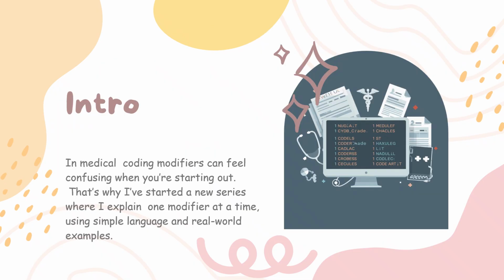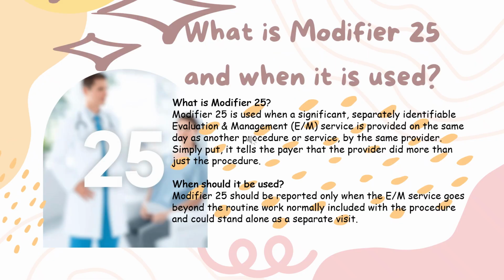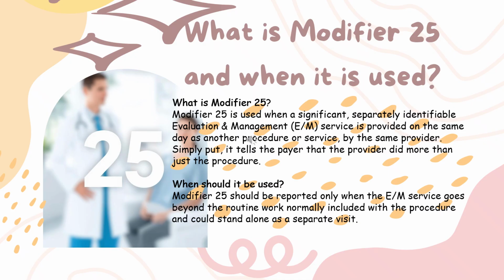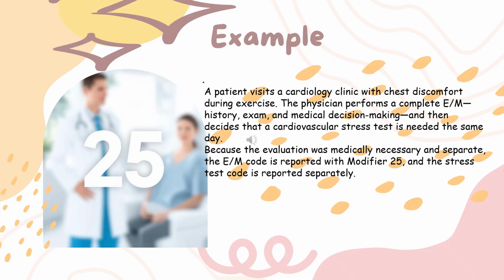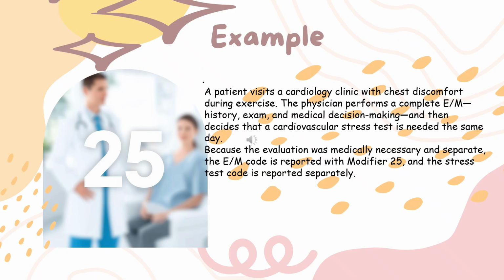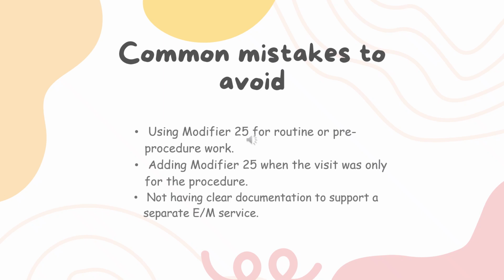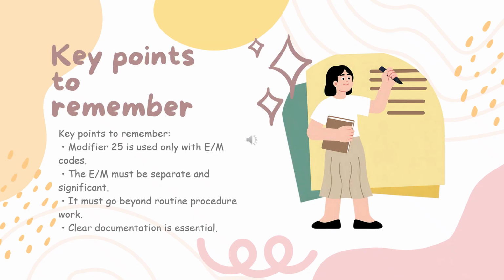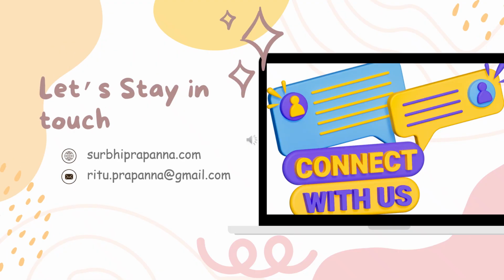Let’s Learn One Modifier at a Time – Episode 1: Modifier 25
Welcome to “Medical Coding with S”!  In this first episode of our series “Let’s Learn One Modifier at a Time”, we dive deep into Modifier 25 – what it is, when to use it, and common coding mistakes to avoid.

Whether you’re a beginner medical coder, a student preparing for your CPC exam, or a healthcare professional looking to improve coding accuracy, this video will help you understand Modifier 25 clearly and practically.

 What you’ll learn in this episode:

What is Modifier 25 in medical coding

Tips for accurate documentation